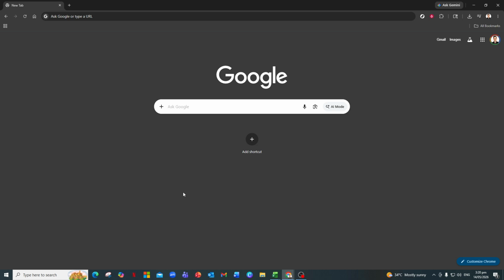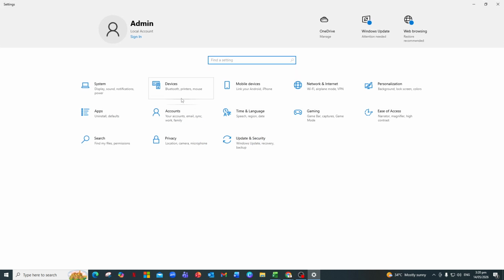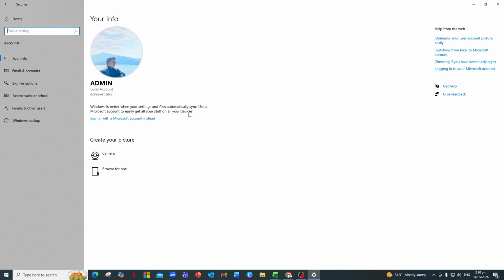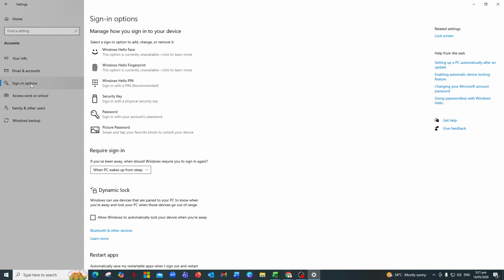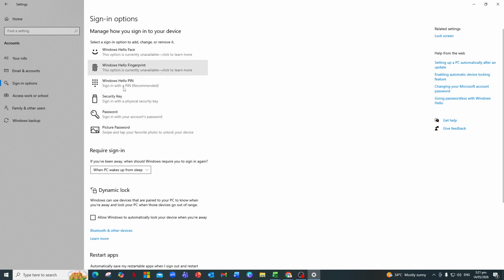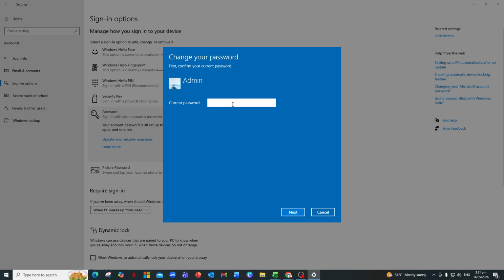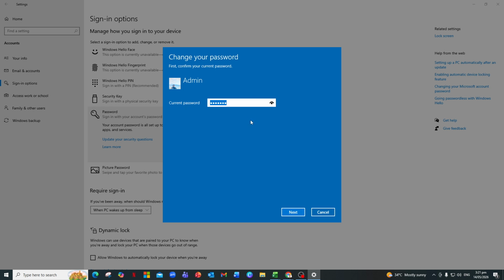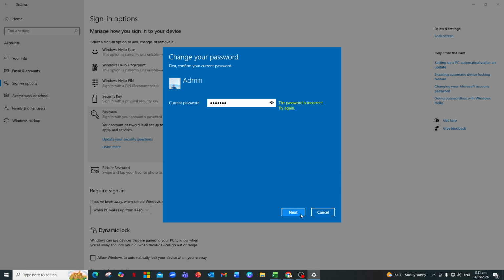How To Change Admin Password On Windows 11 (Latest Update)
How To Change Admin Password On Windows 11

Learn how to change the admin password on Windows 11 with this simple step-by-step tutorial. I’ll show you different methods using Settings, Control Panel, and account options so you can update your administrator password safely and securely.

✅ Change admin password on Windows 11
✅ Use Settings or Control Panel methods
✅ Reset or update user password easily
✅ Improve PC security and protection
✅ Beginner-friendly tutorial

This guide is perfect for users who want to secure their Windows 11 computer, update old passwords, or manage administrator accounts properly.